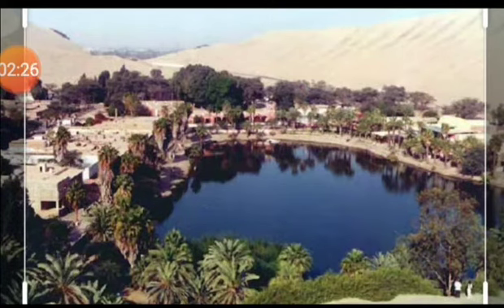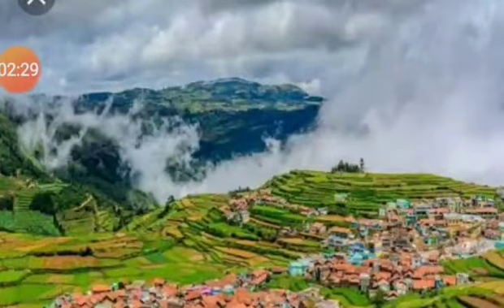30 October 2020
settlement